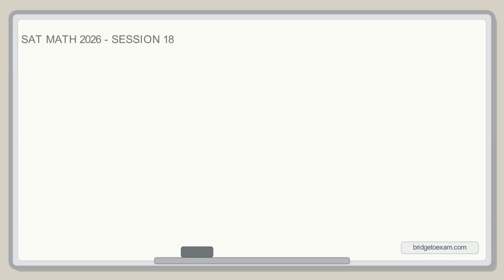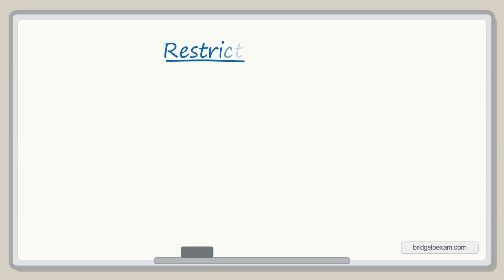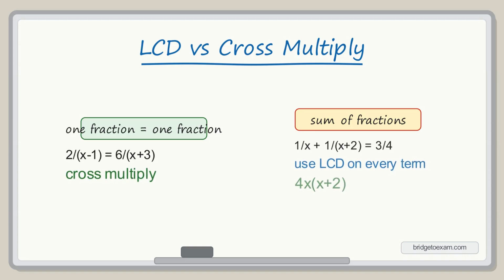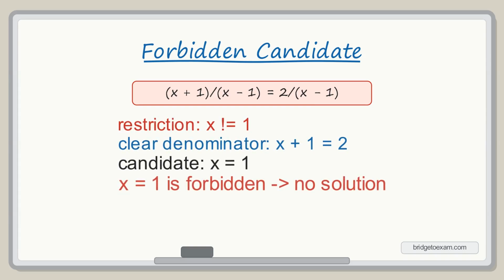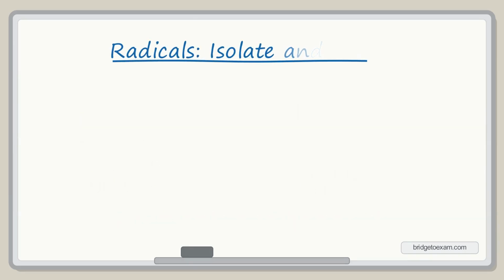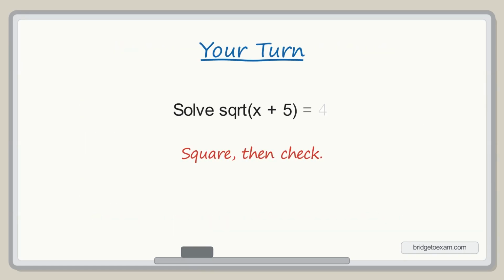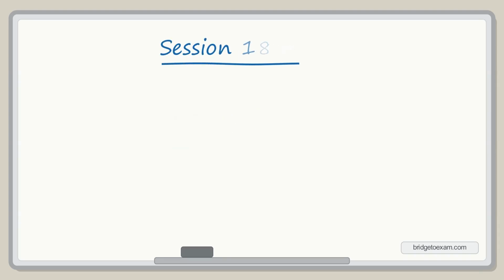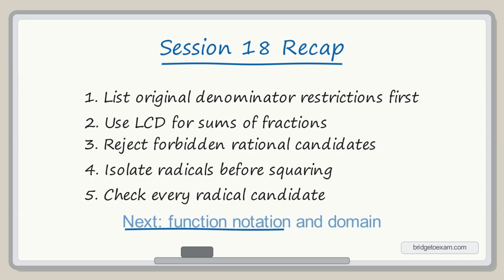SAT Math: Rational & Radical Equations (and Extraneous Roots) | Session 18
Rational and radical equations hide one classic trap: the extraneous solution. This lesson shows you how to solve cleanly and always check.

What you'll learn:
• Solving rational equations by clearing denominators
• Solving radical equations by isolating and squaring
• Spotting and rejecting extraneous solutions
• Watching for values that make a denominator zero
• A worked example plus a timed "Your Turn" practice

Pause, solve, and verify your answer just like on test day.